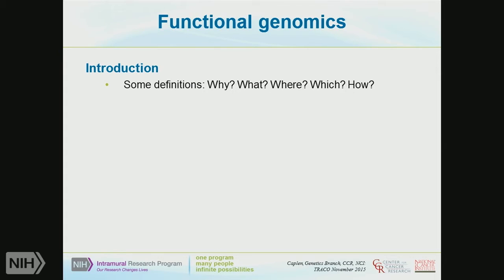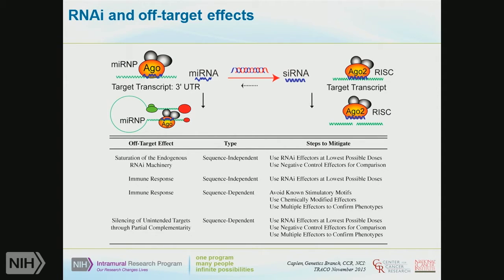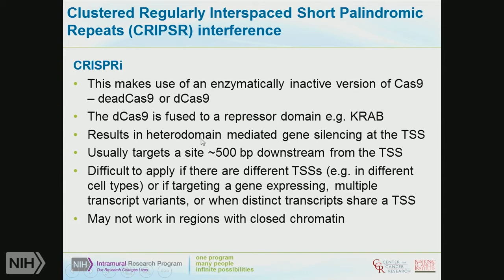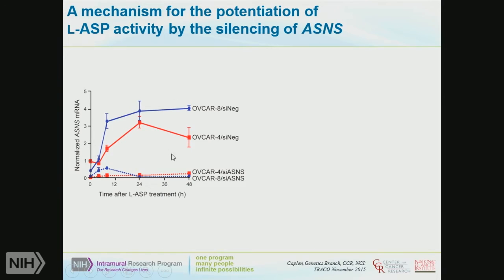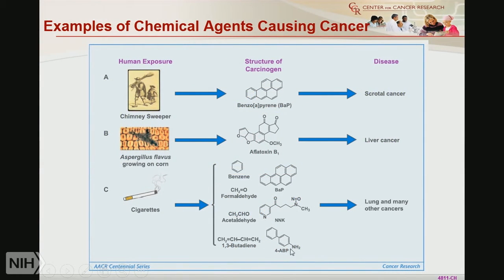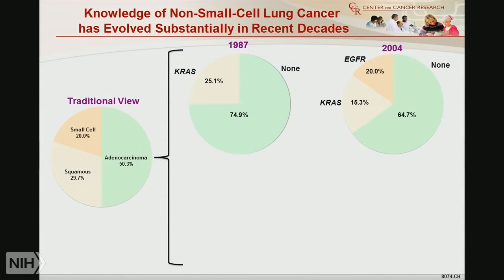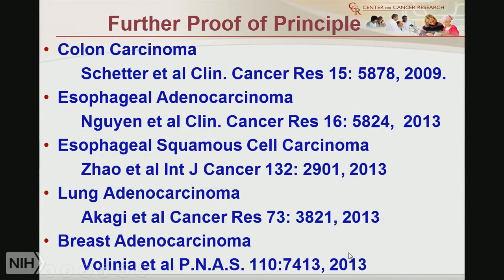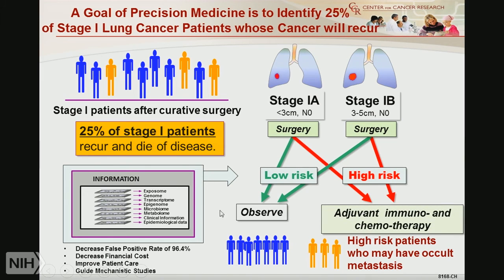TRACO 2015: Functional Genomics - Precision Medicine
Air date: Monday, November 16, 2015, 4:00:00 PM

Category: TRACO

Runtime: 02:01:47

Description: Functional genomics; Precision medicine

Author: N. Caplen, NIH; C. Harris, NIH